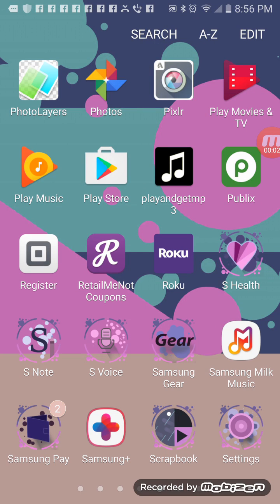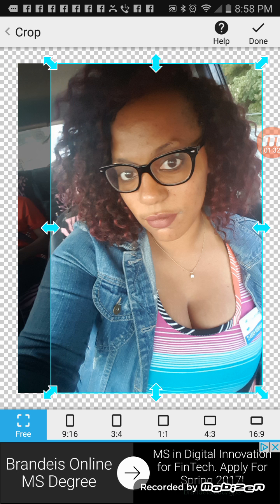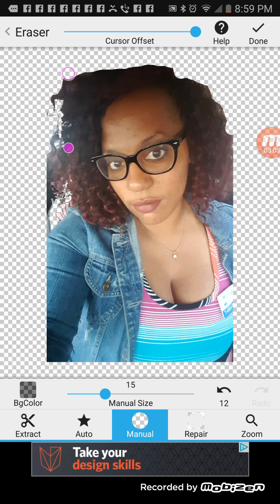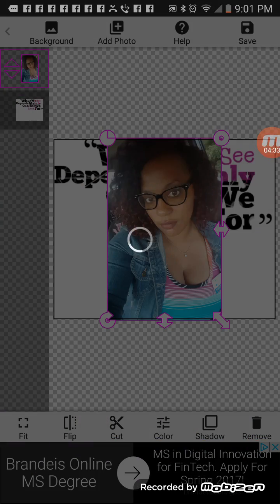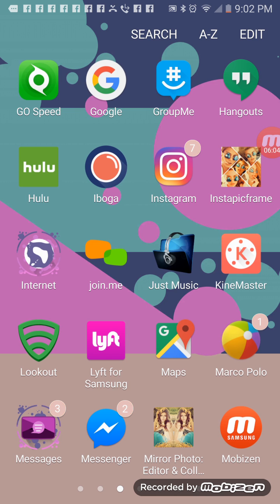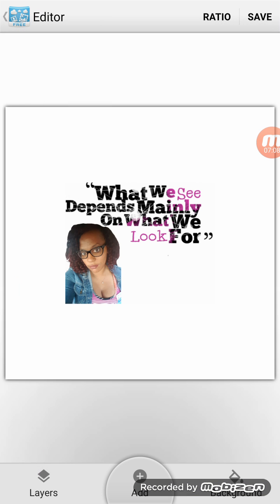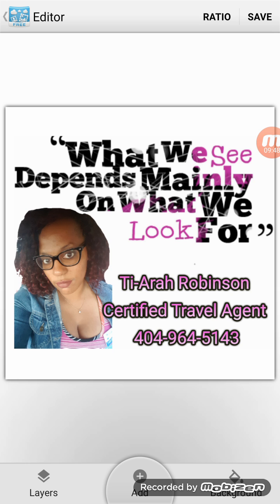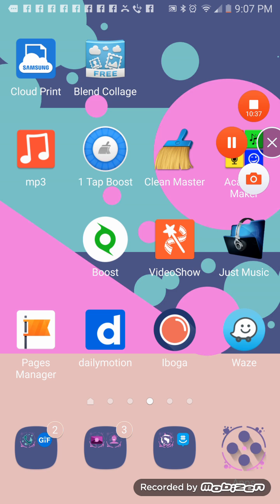How to Make a Flyer on Your Phone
Steps to make a flyer on your phone using Photo Layer App & Blend Collage. Each app can be found in Google Play Store.